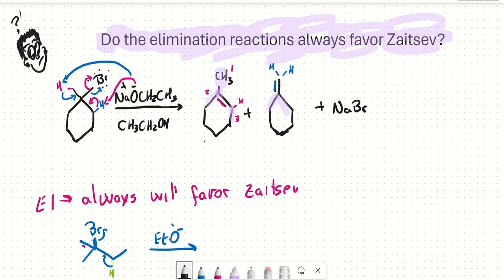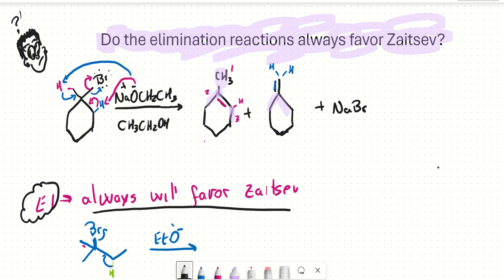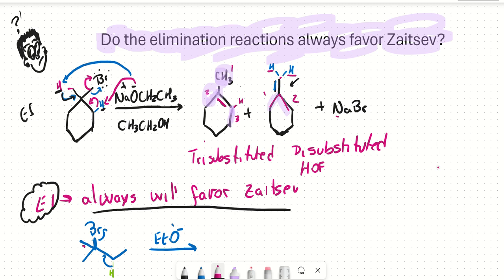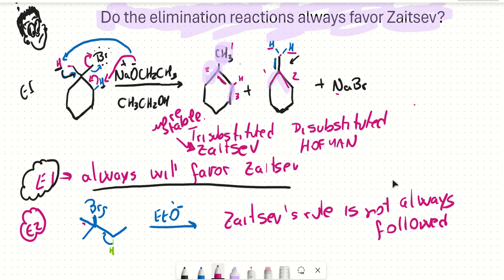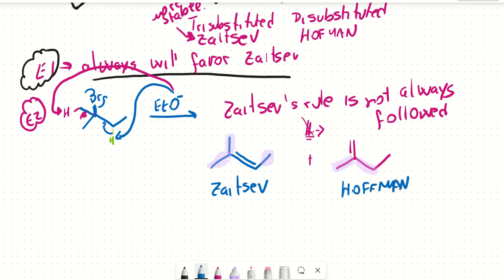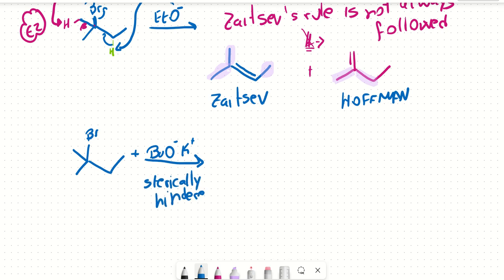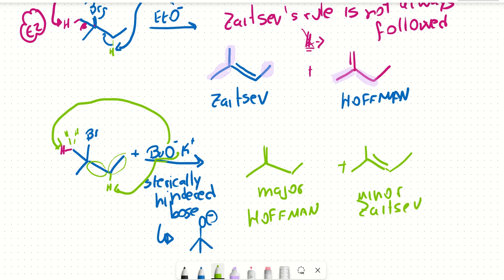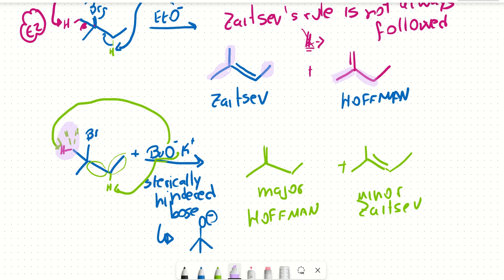Do the elimination always favor Zaitsev?